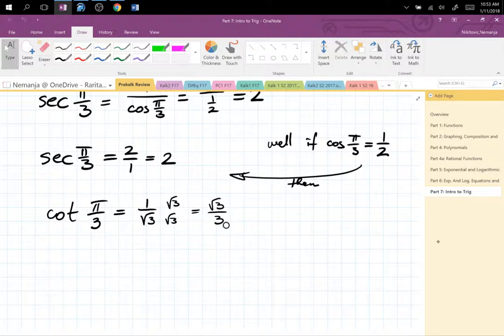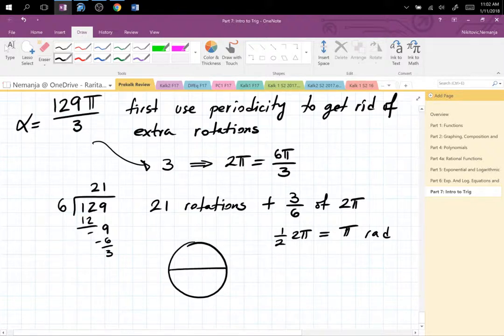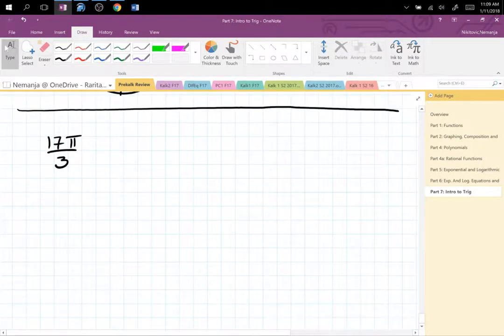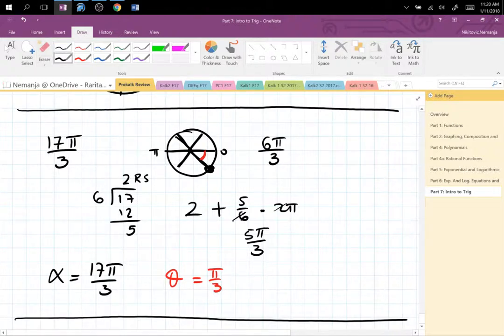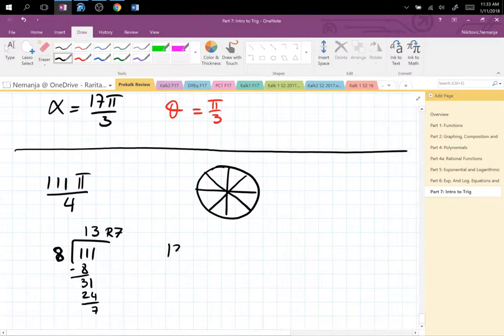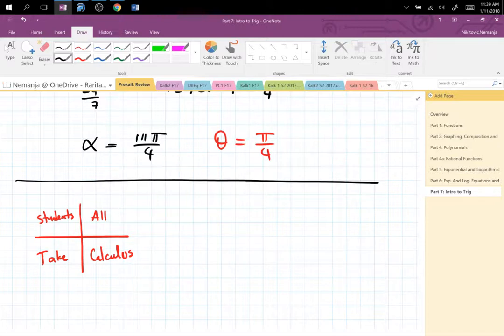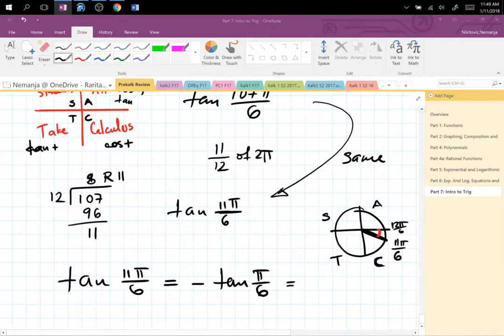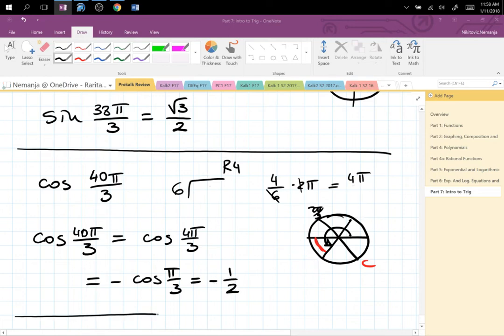Nik's Live Calculus Stream (Trigonometry Review Part 2)